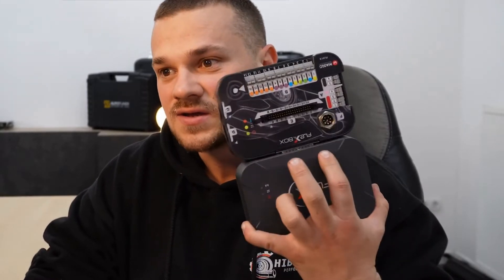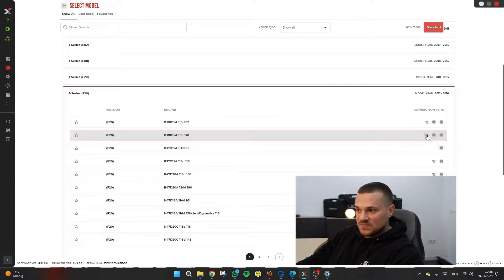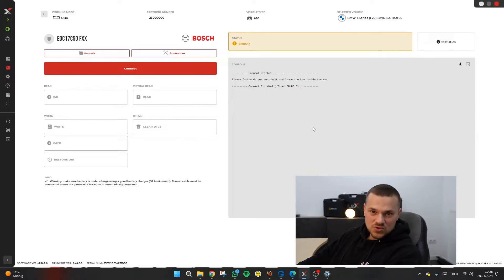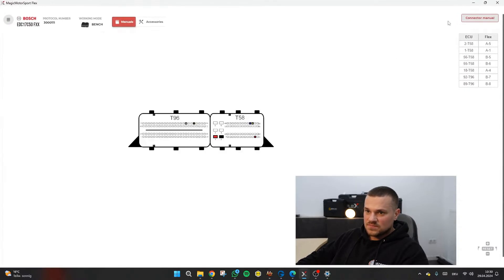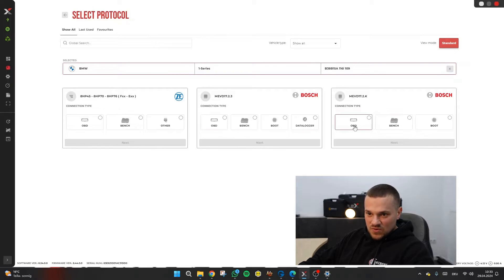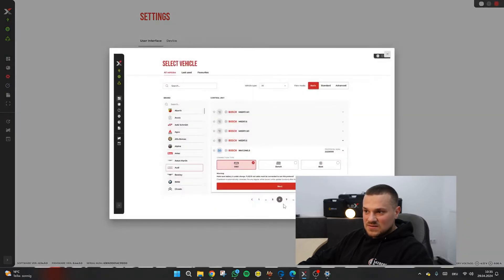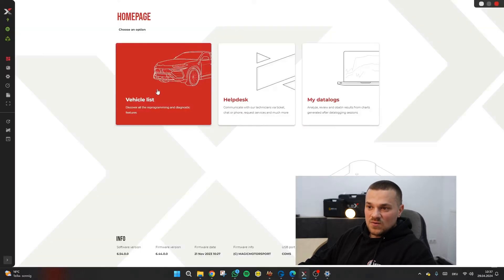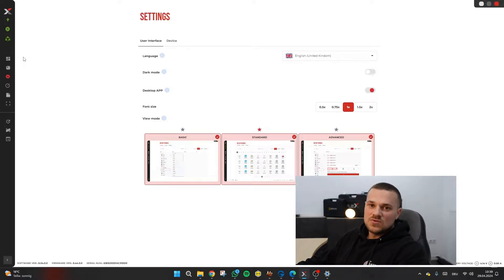How to Use the Magic Motorsport FLEX Tool – Step-by-Step Guide! 🔧 | Hibert Performance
🚀 How to Use the Magic Motorsport FLEX Tool – A Complete Guide! 🔧

At HIBERT PERFORMANCE, we work with the best tuning tools, and today, we’re giving you a step-by-step tutorial on how to use the Magic Motorsport FLEX Tool for ECU & TCU tuning. Whether you’re a beginner or an experienced tuner, this guide will help you get the most out of your FLEX device.

🔧 In this video, you’ll learn:
✅ How to set up and connect the FLEX Tool
✅ Reading and writing ECU/TCU data via OBD, Bench & Boot Mode
✅ Essential tips to avoid common mistakes
✅ Best practices for a safe and efficient tuning process

With its powerful capabilities, the FLEX Tool is a must-have for professionals looking to flash, modify, and restore ECUs & TCUs with precision.

🚀 NOW LIVE on our YouTube channel! Watch it now!